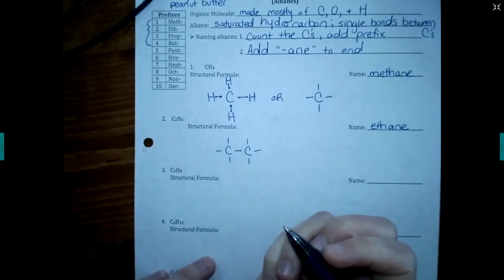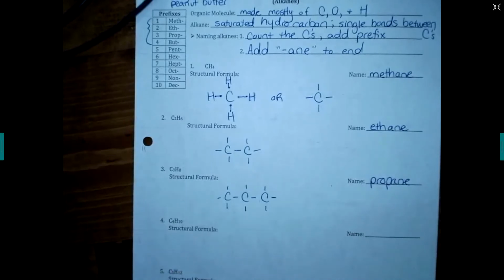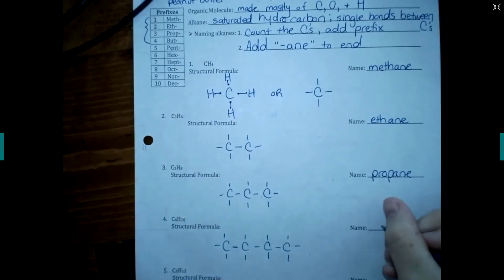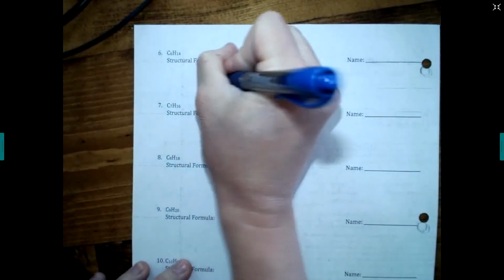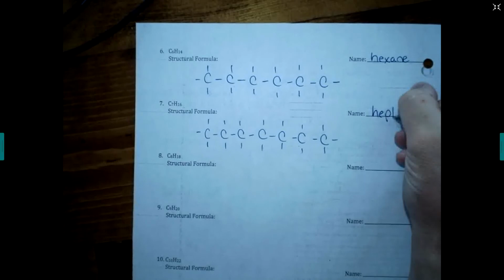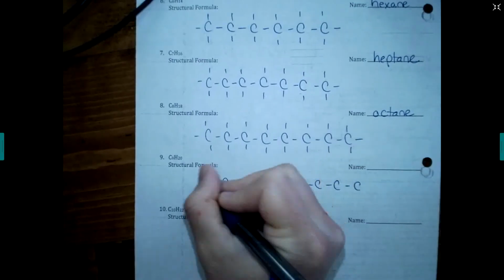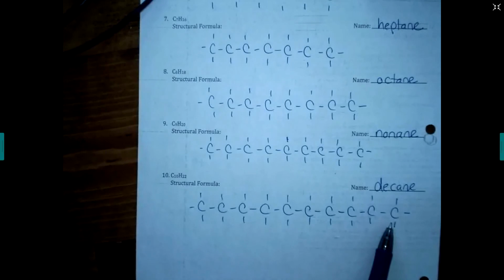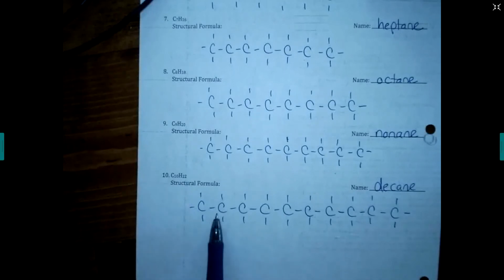Notes - Organic Nomenclature